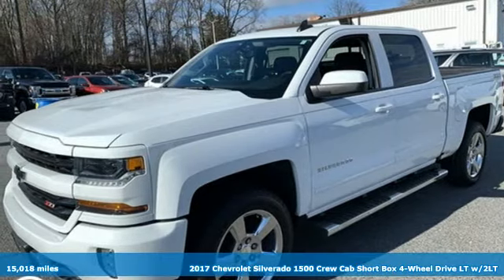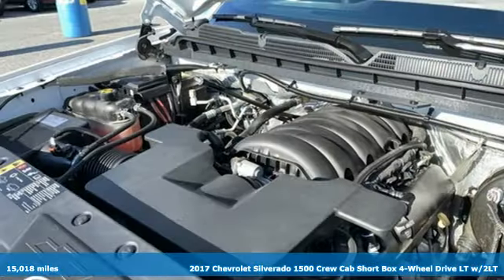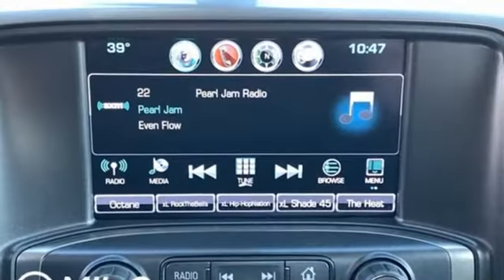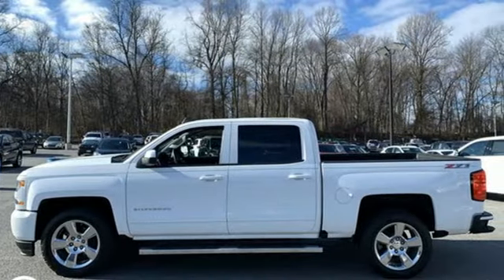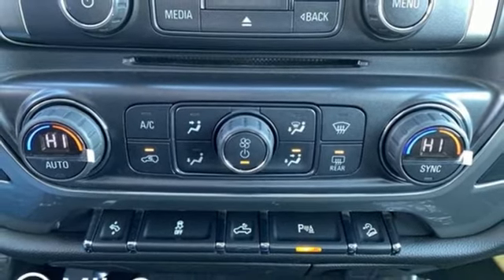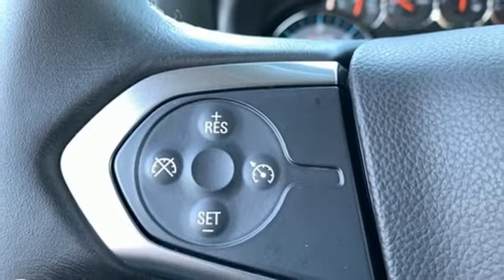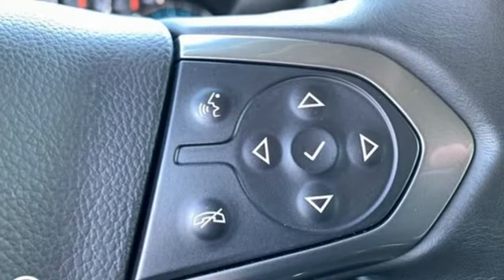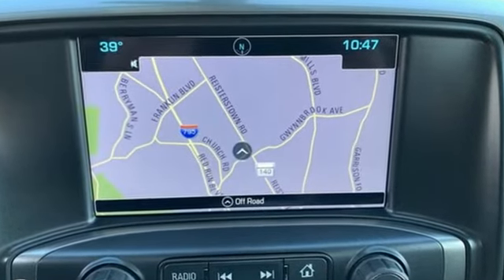2017 Chevrolet Silverado 1500 Baltimore MD Owings Mills, MD AU398809 - SOLD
Year: 2017
Make: Chevrolet
Model: Silverado 1500
Trim: LT
Engine: EcoTec3 5.3L V8
Transmission: 6-Speed Automatic Electronic with Overdrive
Color: White
Interior: Jet Black
Mileage: 15018
Stock #: AU398809
VIN: 3GCUKREC6HG398809
** NAVIGATION ** HEATED LEATHER SEATING ** 4 WHEEL DRIVE ** CLEAN, ONE OWNER CARFAX ** ALLOY WHEELS ** SATELLITE RADIO ** BLUETOOTH ** STEERING WHEEL CONTROLS ** Dual Climate Control, Park Assist with Rear View Camera, Towing Equipment and Much More... 44,000 Miles Remaining Factory Warranty. *Your additional costs are sales tax, tag and title fees for the state in which the vehicle will be registered, any dealer-installed options (if applicable) and a $299 dealer processing fee (not required by law). Prices are subject to change, and prior sales are excluded from these offers. While every reasonable effort is made to ensure the accuracy of this information, we are not responsible for any errors or omissions contained on these pages. Please verify any information in question with the dealer.

Address:
11234 Reisterstown Road